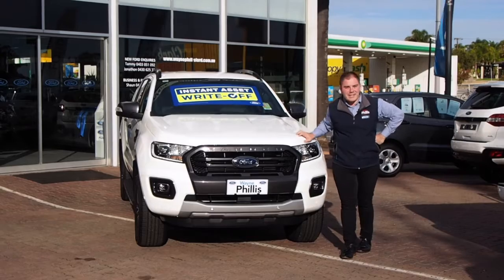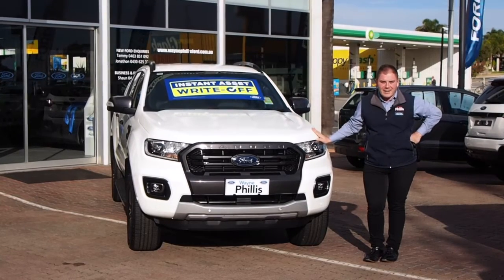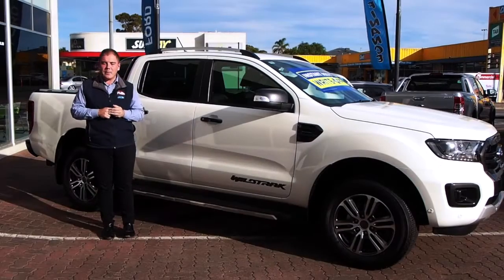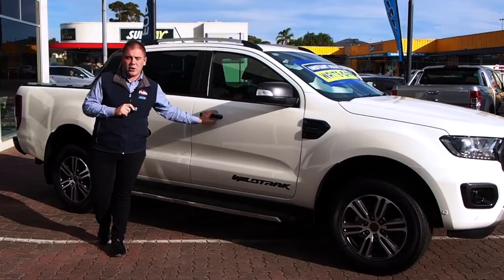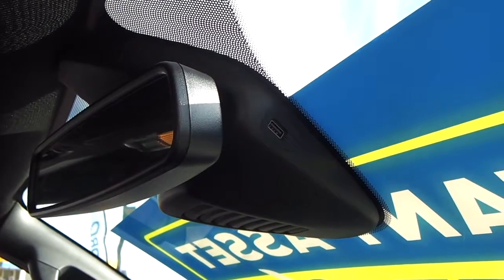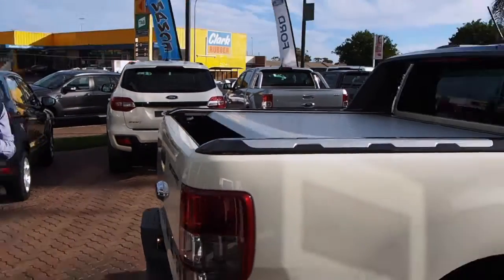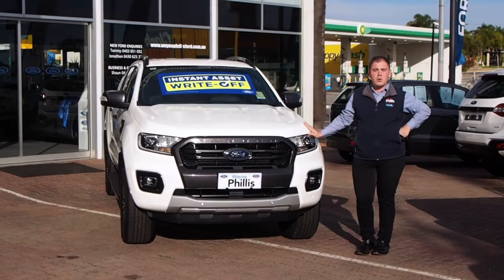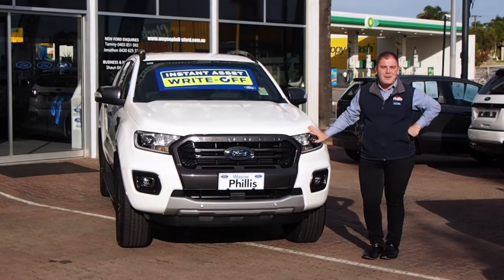Introducing All-New 2020 WILDTRAK | Wayne Phillis Ford | Ford Dealer South Adelaide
Wayne Phillis Ford the Home of the ALL-NEW 2020 WILDTRAK! 👊

We are so excited about showing off these awesome new vehicles! Can't wait to see you soon!

🚩 Arrange a Live Video Tour
🚩 We are constantly sanitising our cars and practising safe social distancing.

Come along to Wayne Phillis FORD and experience the difference.